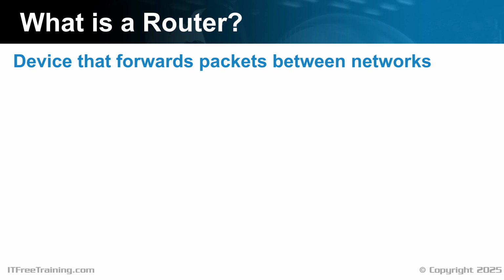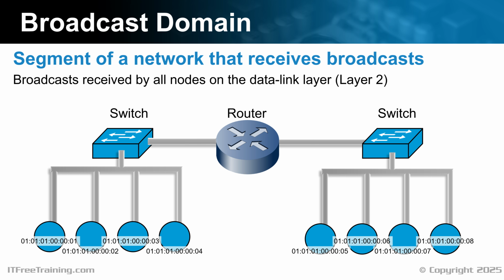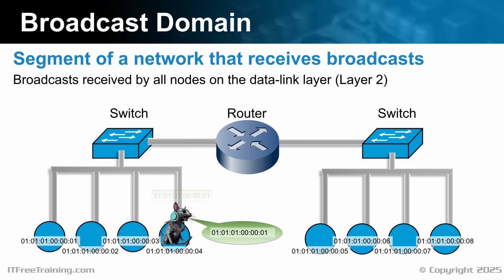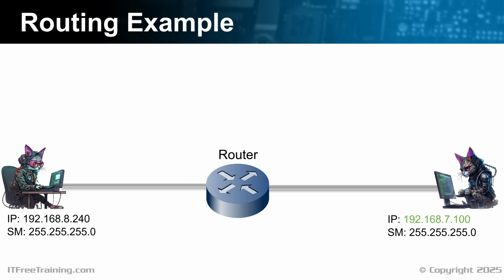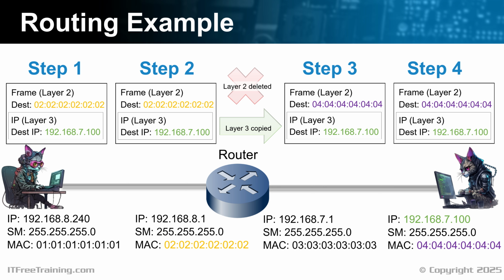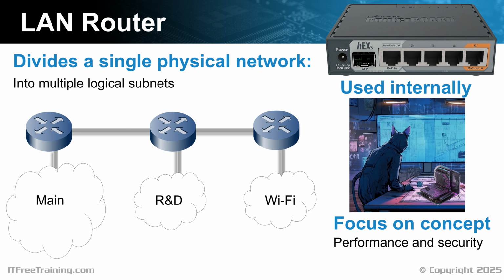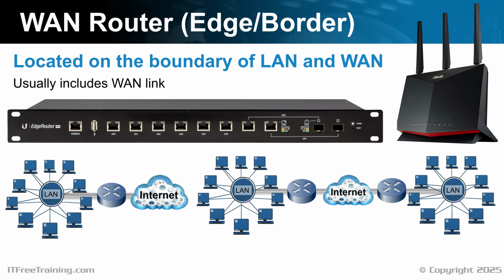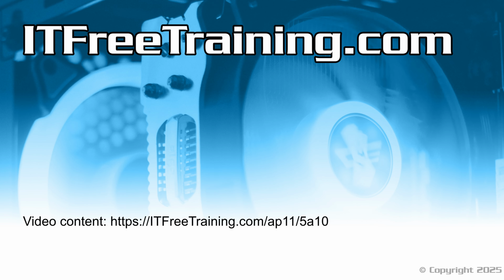Routers - CompTIA A+ 220-1101 – 5.2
Let’s have a look at routers.

A router is a device that forwards packets between networks. When you look at a network diagram, you will often see an image like these to represent a router. In this example, two users on different networks are connected to the same router. This router is connected to another router, which is connected to the internet.

To understand where and when you use a router, I will first look at one of the problems a router solves.

Broadcast Domain
A broadcast domain is a segment of the network that receives broadcasts. A broadcast is received by all nodes on the data-link layer, or layer 2. To understand what that means, consider that we have a router on the network.

Connected to this router, there are two switches. Connected to each of these switches are four devices. For the purpose of this example, these could be any kind of device with a network card in it. Any device on the network follows the same basic network rules.

To identify each device on the network, each device has a unique MAC address. The MAC address is a 48-bit unique value. We have used a very simple MAC address in this example to make it easier to understand. Real world MAC accesses will look more random.

MAC addresses allow devices to determine what traffic they are supposed to receive. The MAC address works on layer 2. Layer 2 comes from the OSI model, which is a topic for a different video. But for this video, all you need to know is that layer 2 allows nodes to communicate when they are on the same local network. However, it does not allow network data to travel over routers to other networks. Routers are layer 3 devices. Later in the video, I will look into this in more detail, so don’t worry about it for the moment.

Now, let’s consider that a node on the network wants to send a direct message to another node on the network. To do this, it sends data known as a frame with the address of the node it wants to send the data to.

Data is sent using frames and network packets, but these operate at different stages of the network journey. Frames are used on local area networks and include both addressing information and the data. They rely on local addresses and are limited to node-to-node communication, meaning they work between devices on the same local network, such as between computers or between a computer and a router.

Network packets, on the other hand, are designed for traversing various networks. They encapsulate the data with additional addressing information, allowing routers to determine the best path for delivery across the internet or interconnected networks.

Why do we need both frames and packets? Packets are a universal data format, enabling communication across different hardware on the internet. Frames, on the other hand, are hardware-specific and optimized for the network interface they operate with. To send packets across diverse hardware, they are encapsulated in frames. This allows packets to travel seamlessly across various media, such as Ethernet, wireless, or serial. Packets don't worry about the hardware—they're simply placed in a frame and sent to the next node on their journey.

This frame will leave the node and travel through the switch to its destination. You will notice that none of the other network nodes will receive this traffic. This is direct communication, but sometimes you may need to send a frame to all nodes on the network.

To send a frame to all nodes on the network, this time the destination MAC address is set to all F’s. When this occurs, the frame will be sent to all nodes on the network. You will notice the frame did not go over the router. Frames on the data-link layer don’t travel over the router by default. If the data is for another network, they need to be forwarded. More on that later in the video.

References
“Mike Myers All in One A+ Certification Exam Guide 220-1101 & 220-1102” page 765, pages 769 to 771